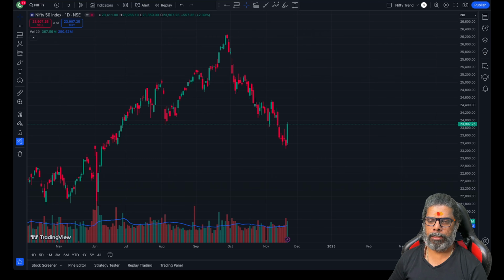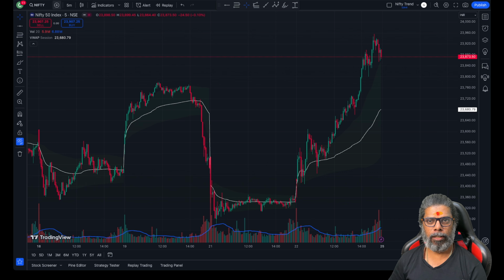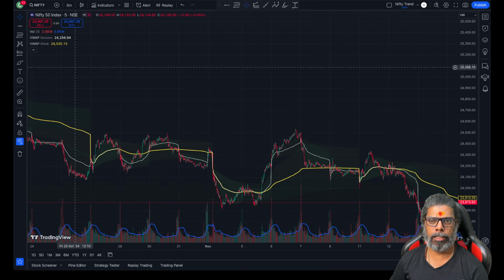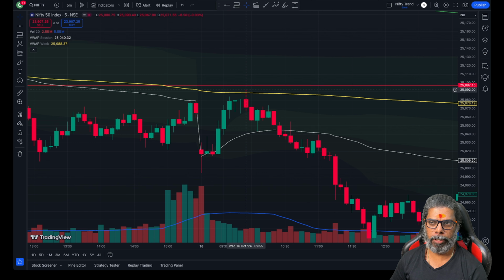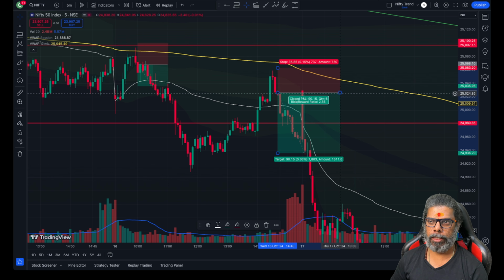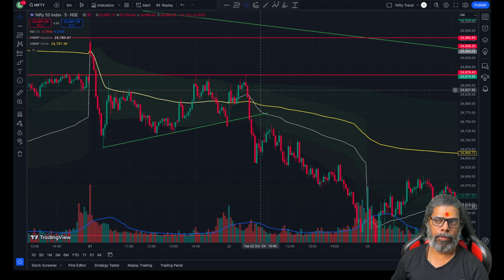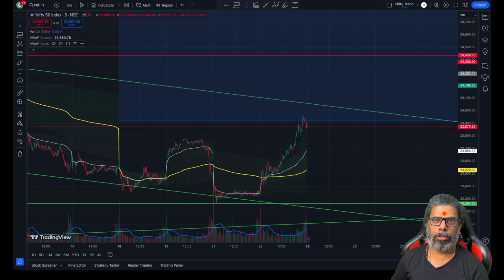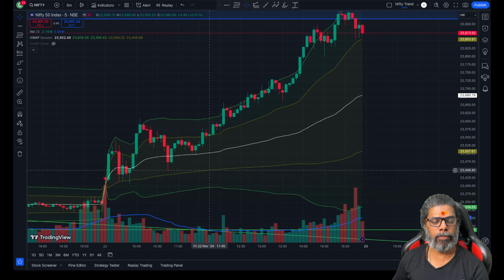Unlock the Secret to Intraday Success: VWAP Strategy Explained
Key Highlights:
✔️ Detailed explanation of VWAP and its significance in intraday trading.
✔️ How to identify trends using multiple VWAP setups.
✔️ Practical insights on recognizing resistance zones, entry points, and stop-loss strategies.
✔️ Tips for managing trades effectively with profit booking techniques.
✔️ How to avoid common mistakes and stay consistent with your system-based trading strategy.

 00:00 Introduction to Intraday Strategy 📊
01:04 Understanding the Basics of VWAP 📉
02:07 Setting Up VWAP for Intraday Trades ⚙️
03:10 Identifying Trends with Weekly VWAP 📈
04:15 Analyzing Patterns: Lower Lows and Higher Highs 🔍
05:18 Example of a Downtrend Trade 📉
06:17 Recognizing Resistance Zones and Entry Points 🚦
07:21 Managing Trades: Stop-Loss and Profit Booking 🛑
08:20 Adjusting Stop-Loss and Riding the Trend 📈
09:50 Caution with Confusing Patterns 🚨
11:20 Anticipating Retracements and Next Steps 🔄
11:49 Using Bands for Resistance and Support 🎯
12:53 Avoiding False Signals: Key Insights 🚫
13:25 Optimizing Entry and Stop-Loss in VWAP Strategy ✅
13:57 Closing Thoughts and Practical Tips 💡